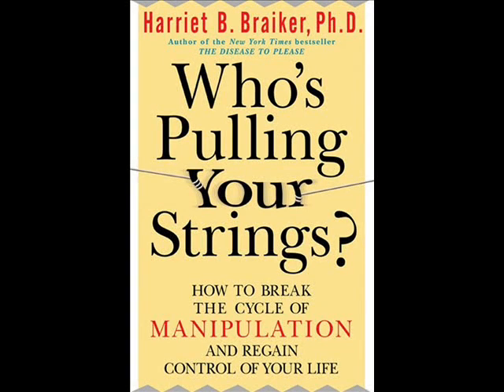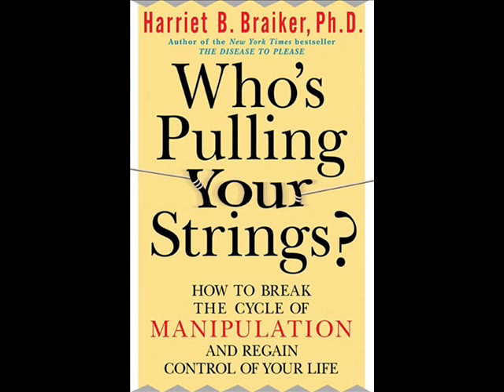WPYS 1.3 The Book’s Three Purposes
Who's Pulling Your Strings, By Harriet B Braiker